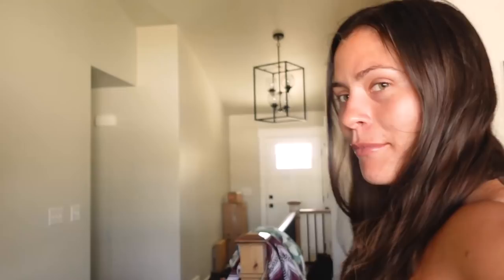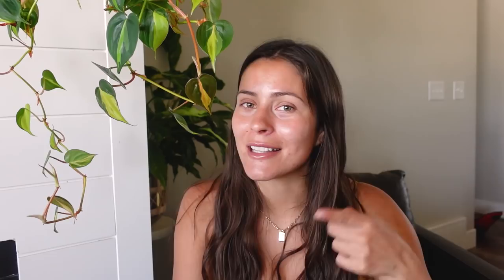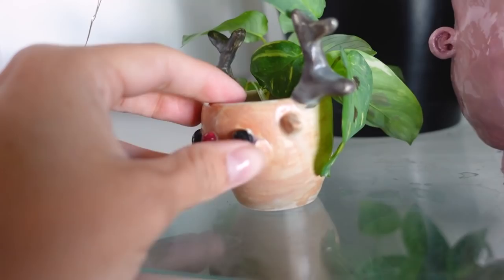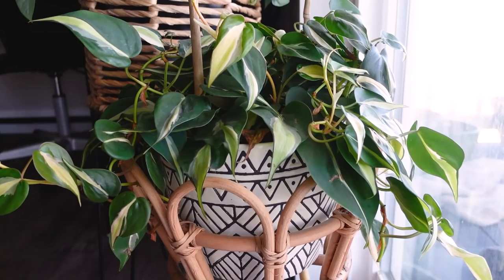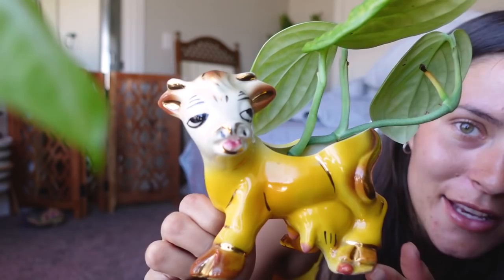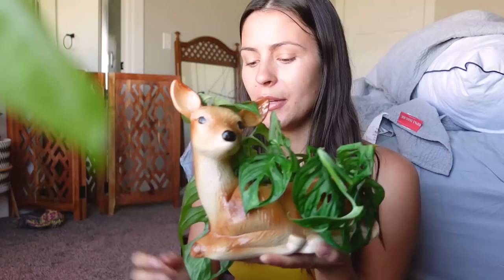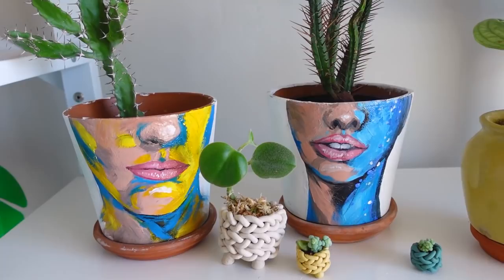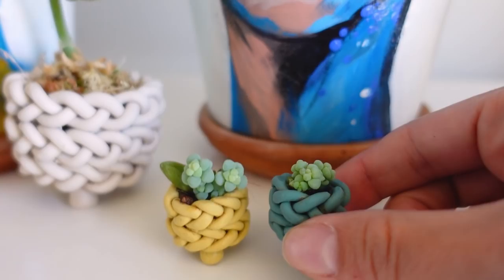Houseplant Pots & Planters Tour! My Houseplant Planter Collection!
Favorite planter shops mentioned!
Sick Kitty Ceramics
Most others are thrifted, from random etsy shops or from ebay! Just search vintage ceramic planter pot or something & a lot of cool options should pop up!

I'm sure your plants will love it!!